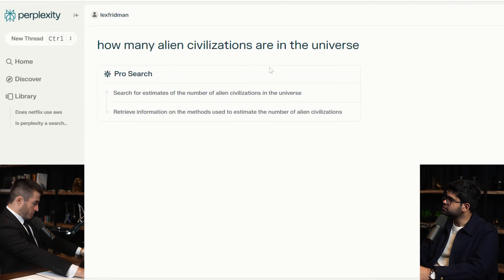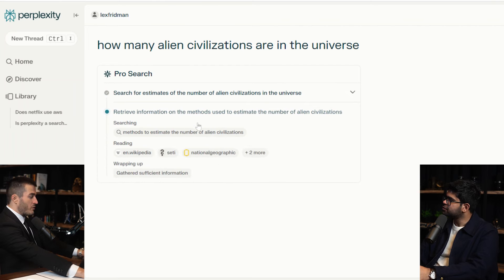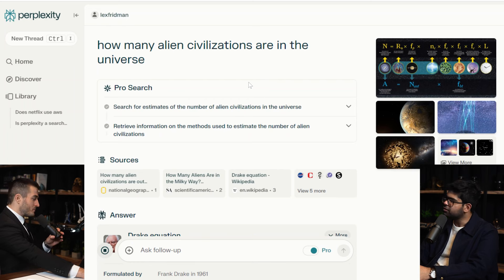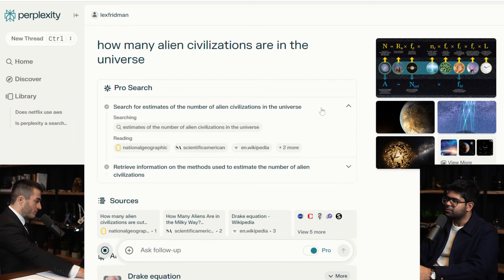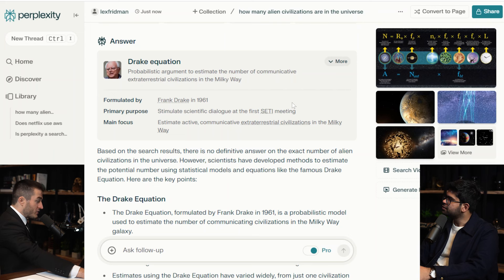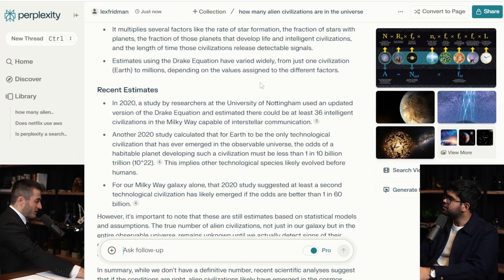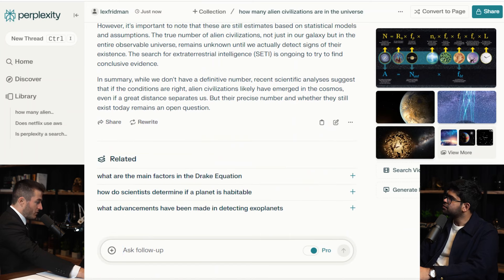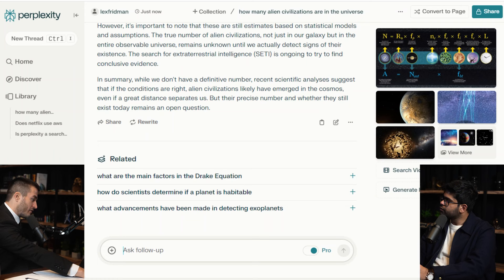Lex Fridman asks Perplexity about aliens